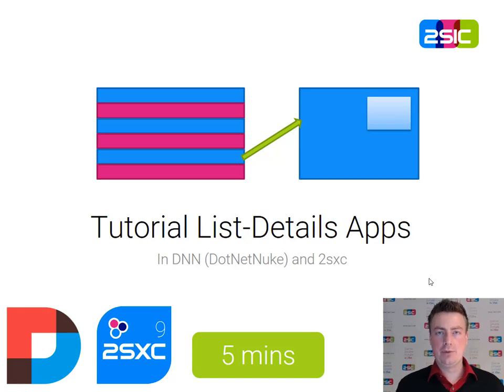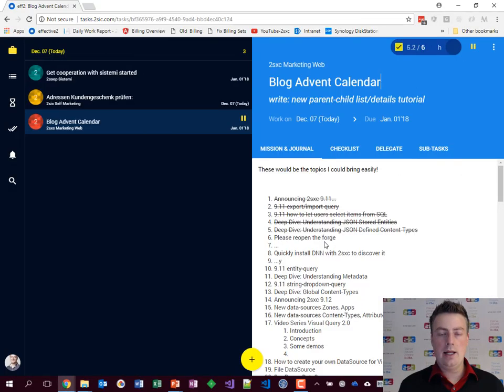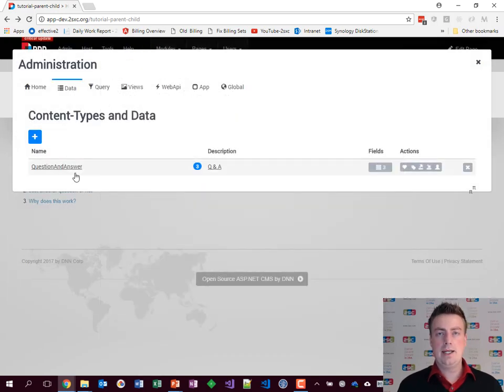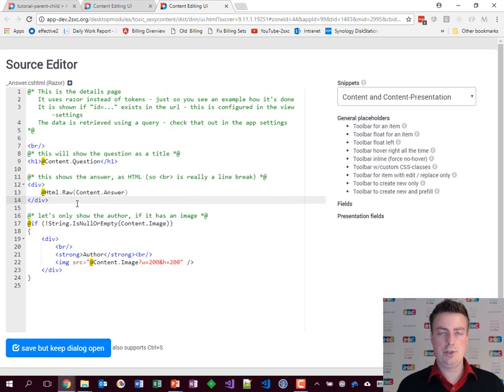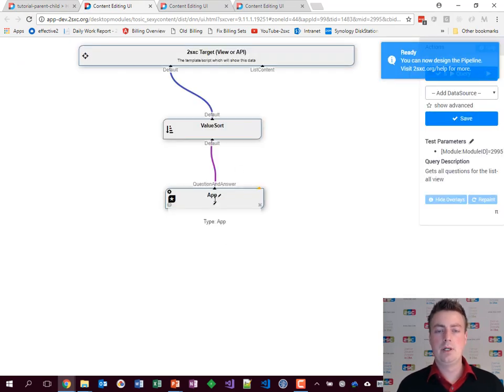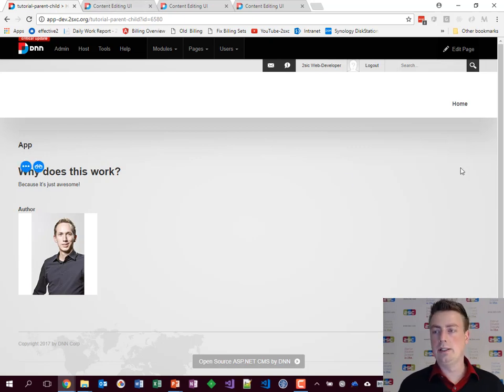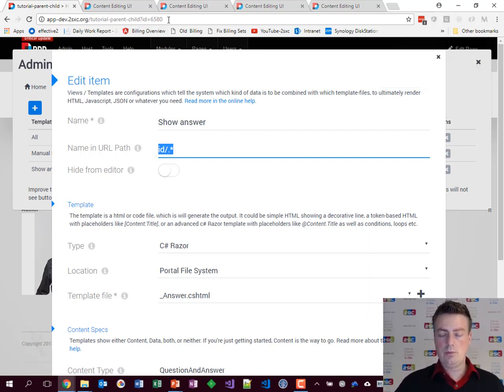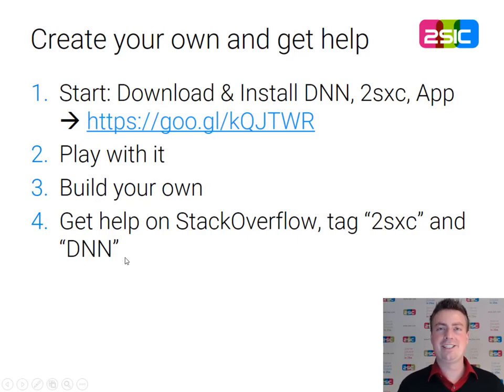CMS Tutorial List-Details Parent-Child App for DNN and 2sxc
Learn to create DNN-Apps (like modules) which show lists of items, and on a click show the details - in only 5 minutes.

Download the open source app which includes the code, to install in dnn/2sxc

If you have more questions or need more instructions, best read the blog post mentioned above.